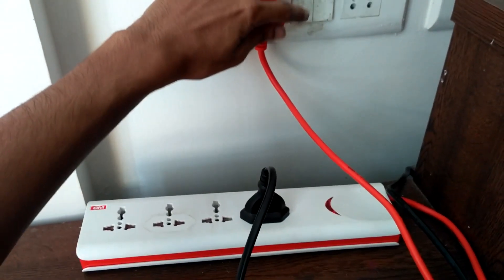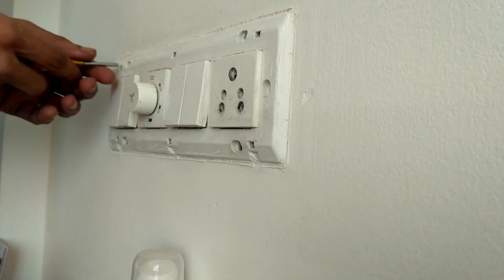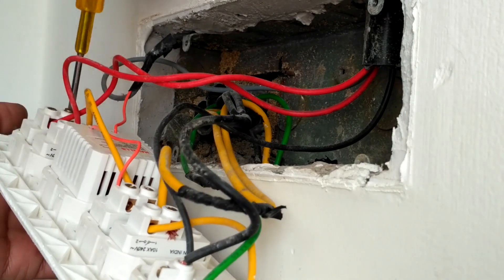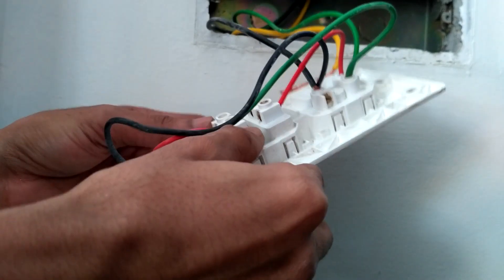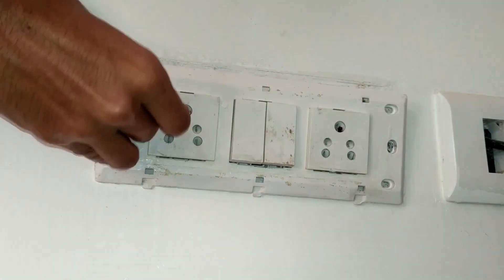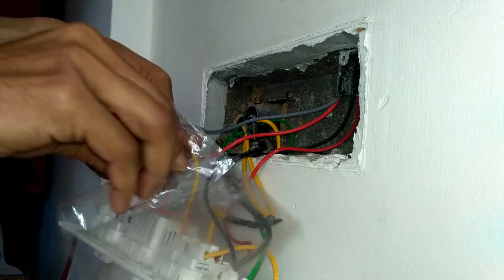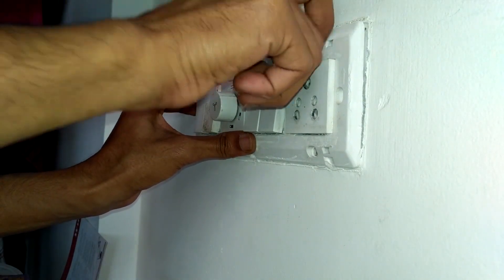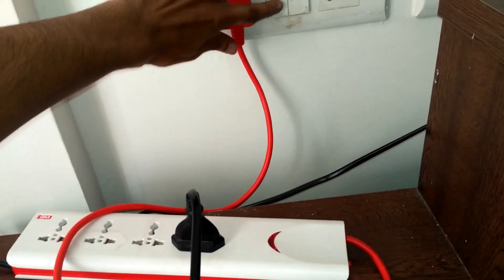Electric switch board | 16 Amperes switch replacement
In this video, I have shown how to replace basic electric switch from switch board. I recommend to use electric gloves for those who are performing this type of repairs in your home. This video includes professional work and not recommended to be carried out by minors or unauthorized work men.

Please read the instructions completely and understand each and every step before performing any electric works in your houses.

Note: If you're not knowing the complete process of replacing the switch then consult a electrician to get it fixed.

IMPORTANT Note: This electric switch replacement needs huge concentration and highly recommended to switch off the Miniature Circuit Breaker(MCB in short form) before carrying out this work.